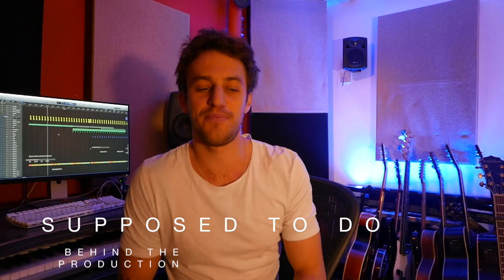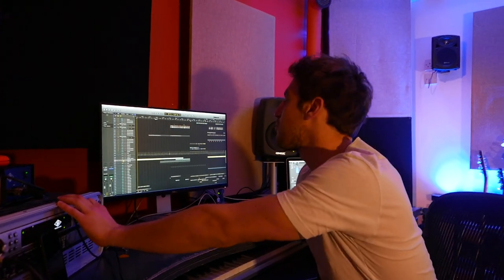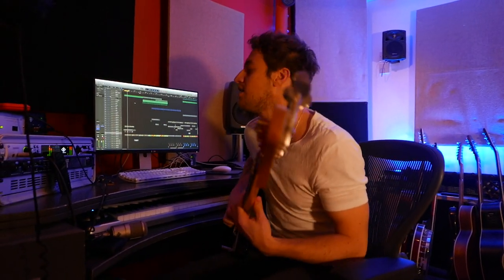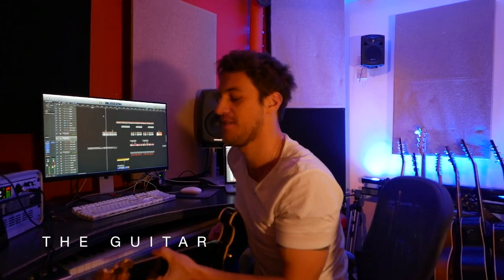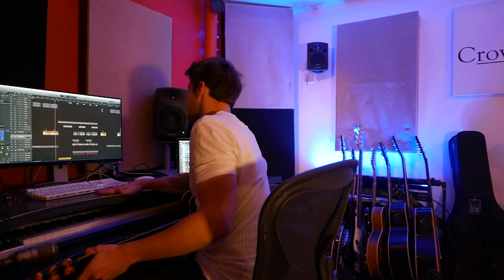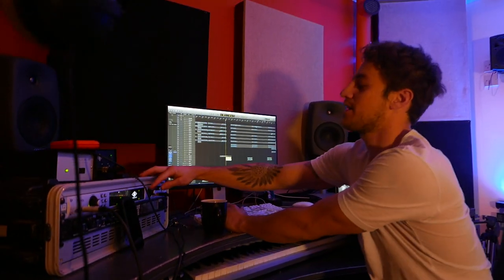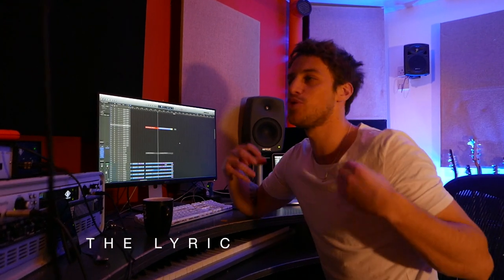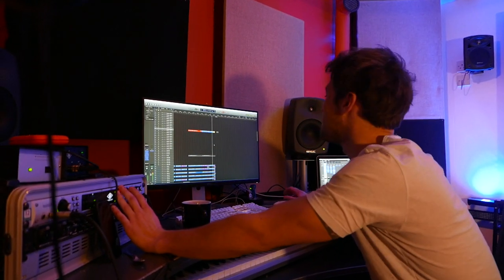Supposed To Do - Making The Song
I wrote 'Supposed To Do' in a few hours and then spent a year trying to get it just right. Check out how the song was written and produced in this vid from my studio.